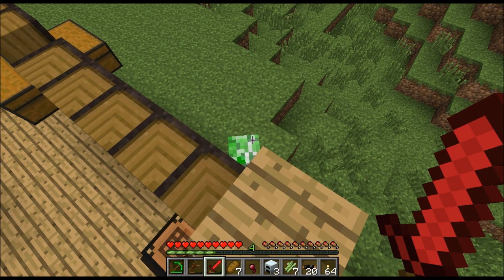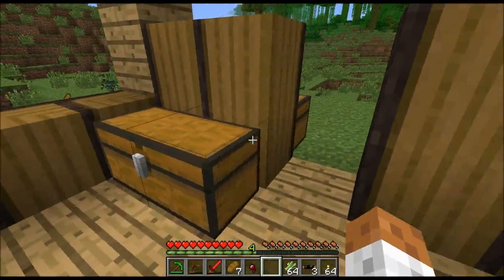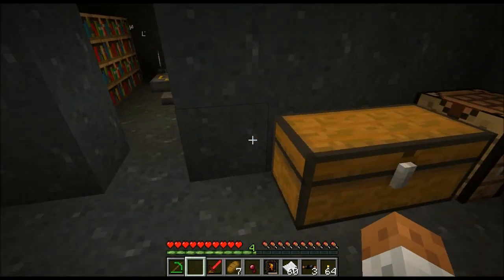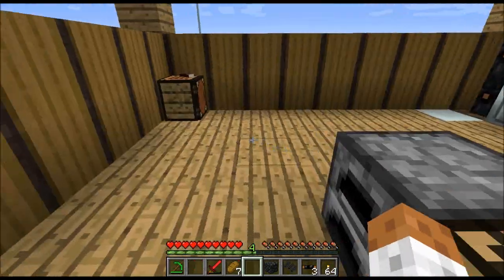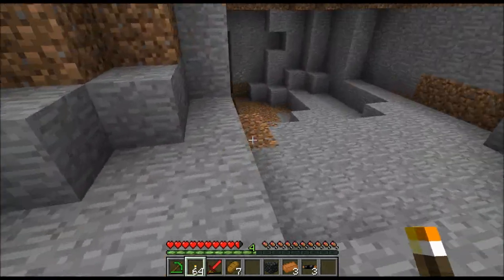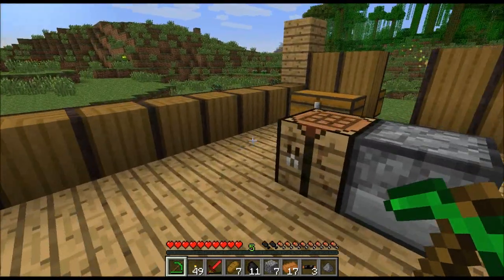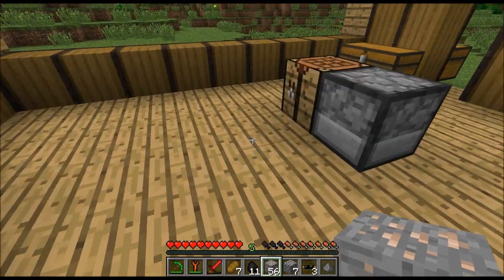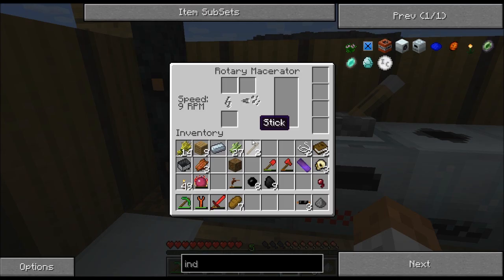Minecraft Lets Play-Planet Zero Ep 9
Finally getting things running with IC2